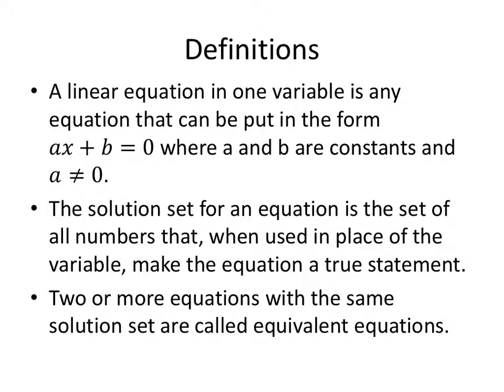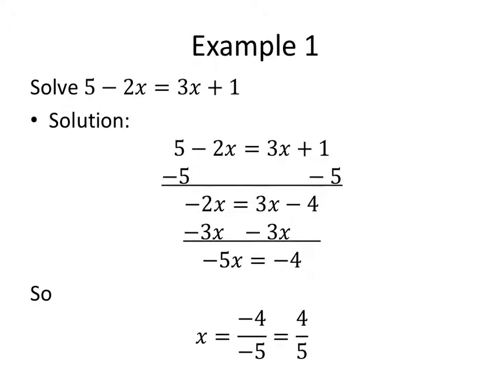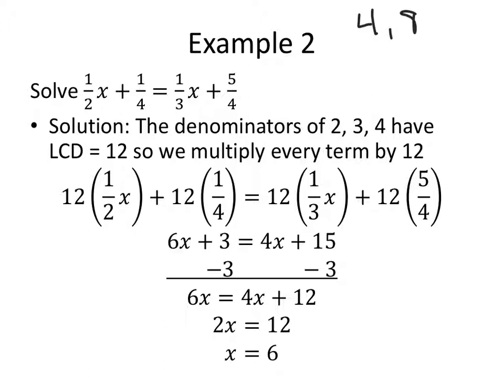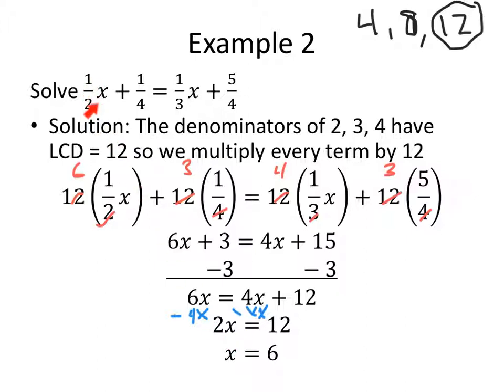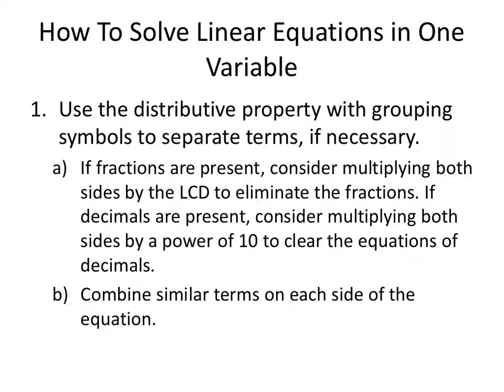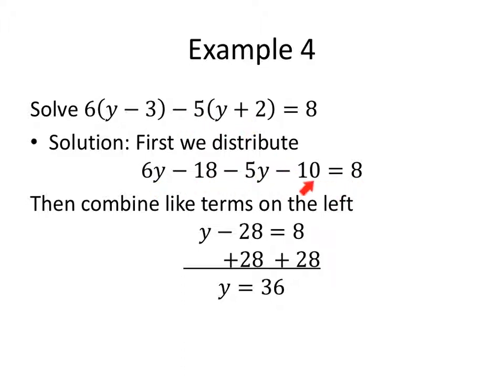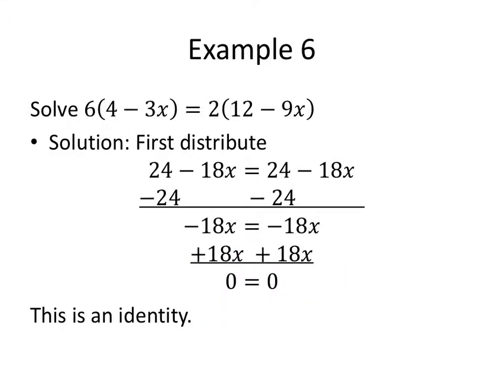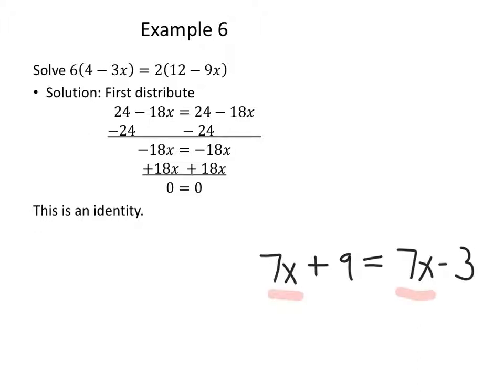120 Sec 2.1 Linear Equations